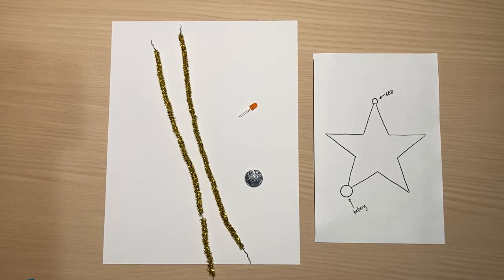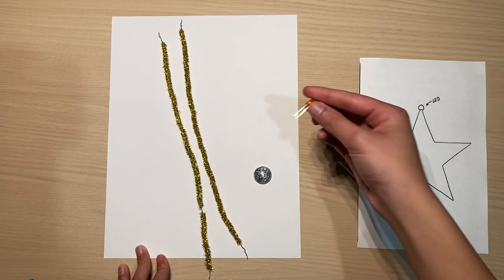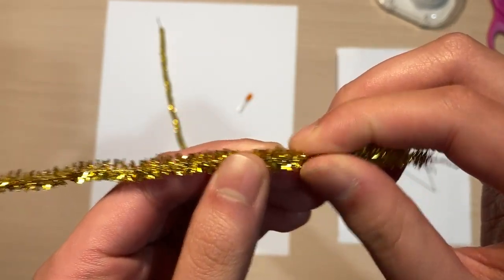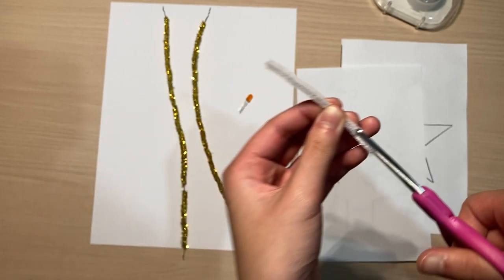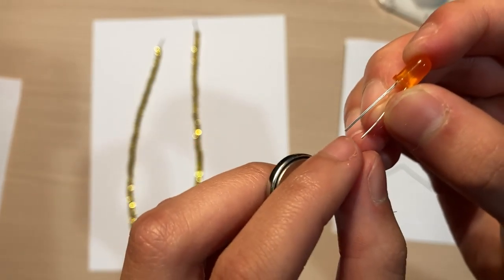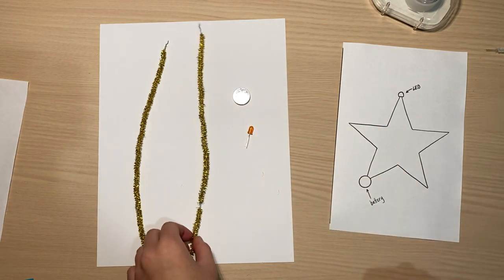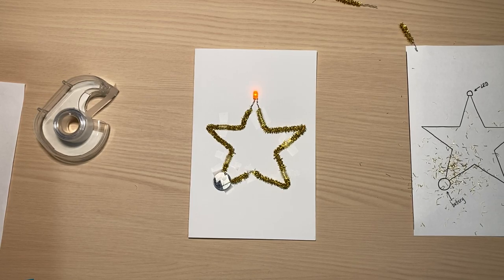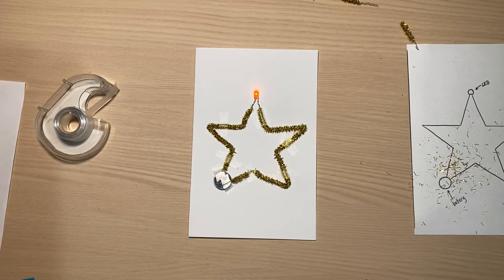Star Circuit Card Tutorial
Lake Monsters Team 2635, First Robotics Competition (FRC), by Lakeridge High School and Lake Oswego High School students

Video made by: Megan T